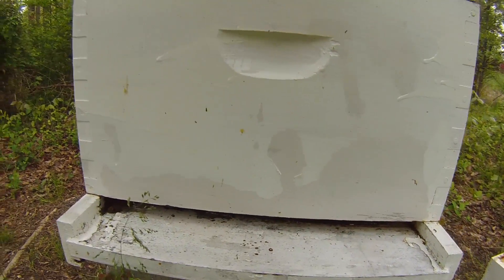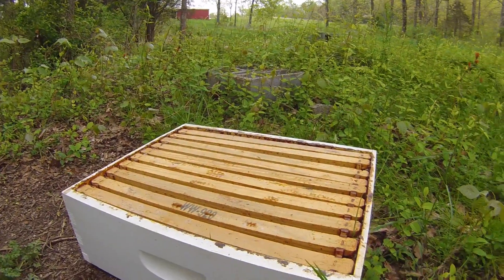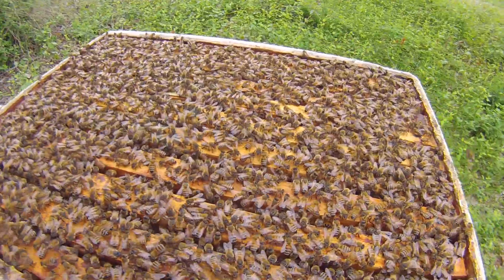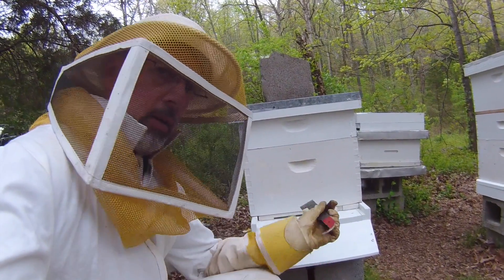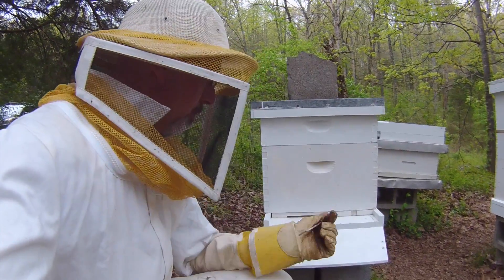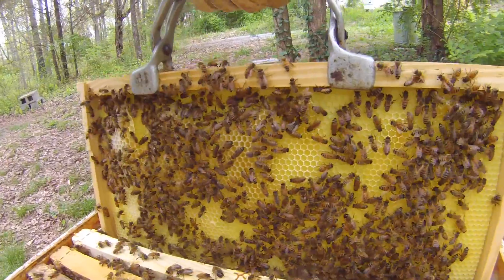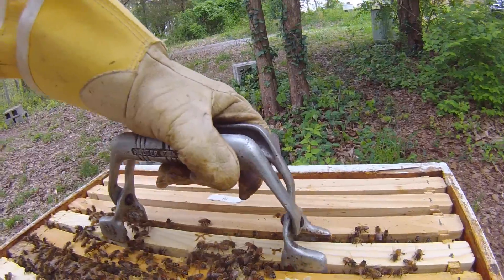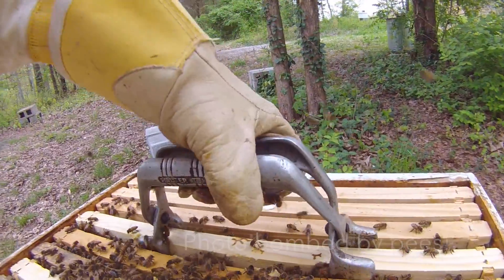Bee Time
Bee Time at the Hardin Valley Hives. During this visit, I add a honey super to an established hive to give them more real estate to expand and to help avoid a swarm. I also check on my newest hive, which I established two weeks prior with the installation of a nuc.